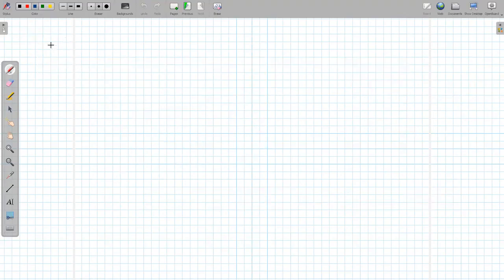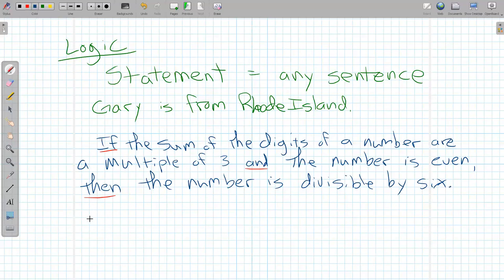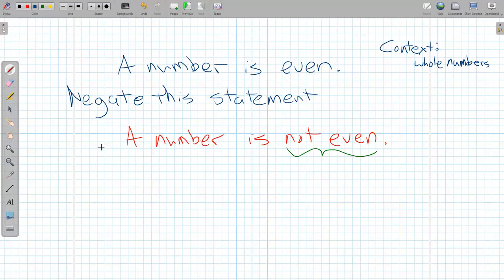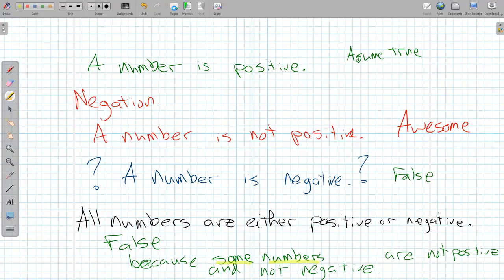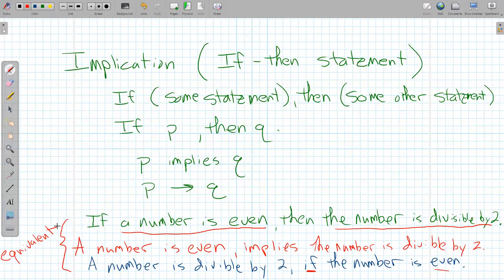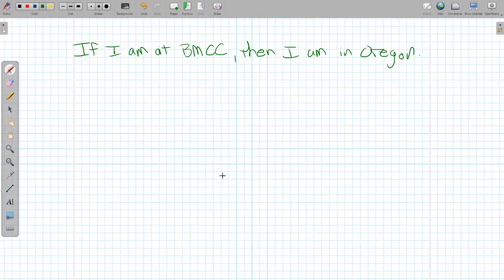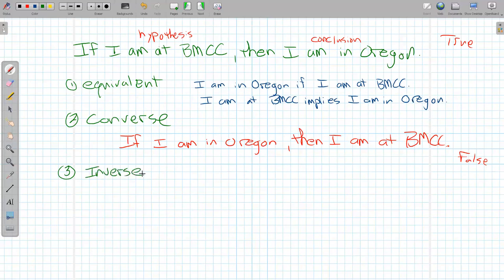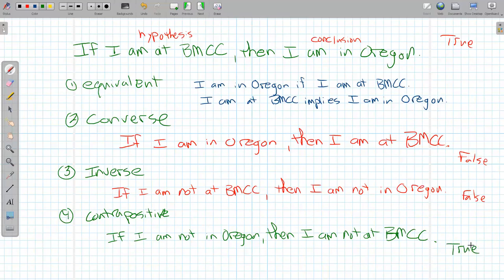MfEST 1 Section 2.1 Logic Introduction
Section 2.1 Introduction to Logic